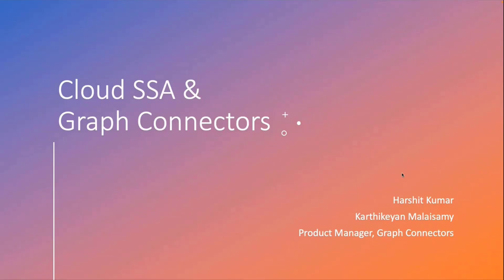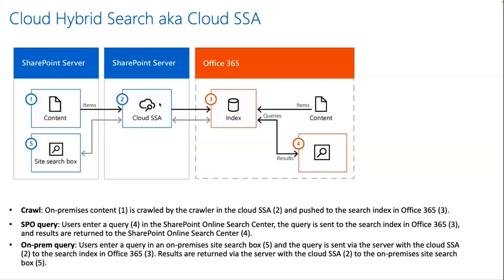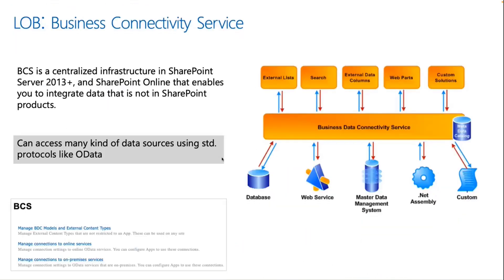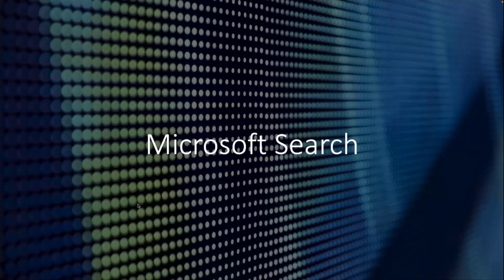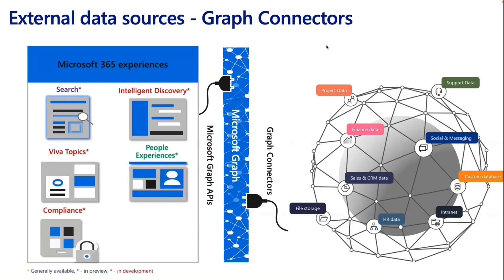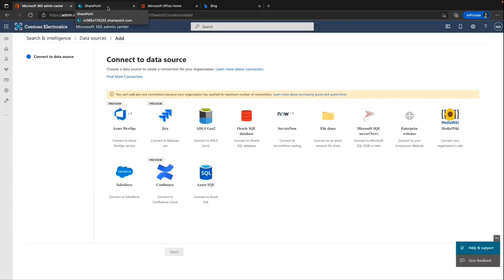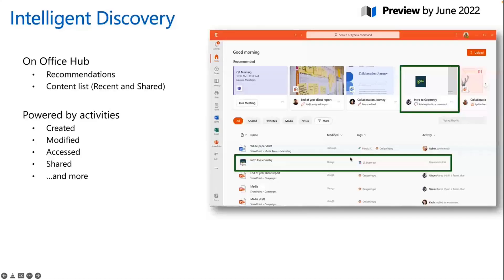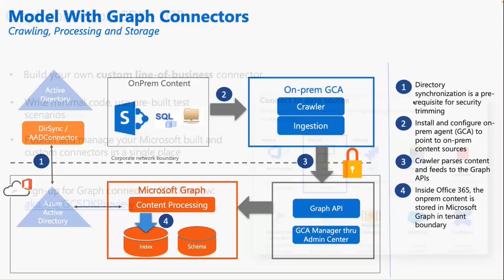Latest on Cloud Hybrid Search (SSA) & Graph connectors for indexing content from on-premises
In this 12-minute developer focused demo – Harshit Kumar tells how Cloud Hybrid Search a.k.a. Cloud SSA, creates a single cloud-based index and interleaves search content from multiple internal/external sources in results.  Alternatively, Microsoft Search powered by Microsoft Graph uses Graph connectors (3 types - Microsoft-built (14), Partner (130+), Custom (X)) to bring in data from various sources.   See search experiences that use Graph connectors rolling out in 2022 - Intelligent Discovery, Viva Topics, Context IQ, etc.   Sign-up for Graph connectors SDK Preview.  This PnP Community demo is taken from the weekly Microsoft 365 Platform Community call recorded on February 15, 2022.

Demo Presenter:  Harshit Kumar (Microsoft)

Supporting materials:
• Documentation - Overview of Microsoft Graph connectors | aka.ms/GraphConnectors
• Preview - Microsoft Graph connectors SDK - Preview Sign Up | aka.ms/GCSDKPreview
• Survey - SharePoint Search: Cloud SSA & Microsoft Graph Connectors | aka.ms/CloudSSA